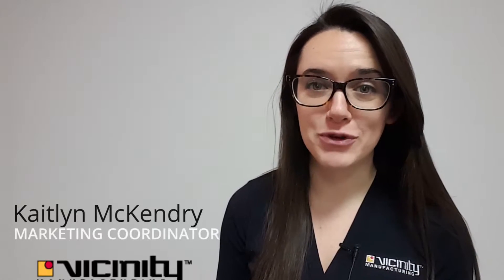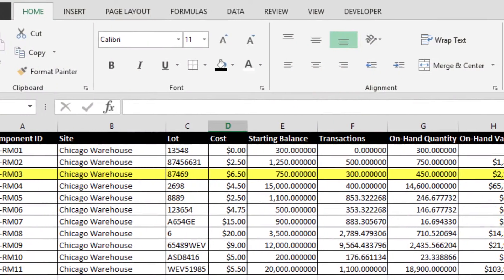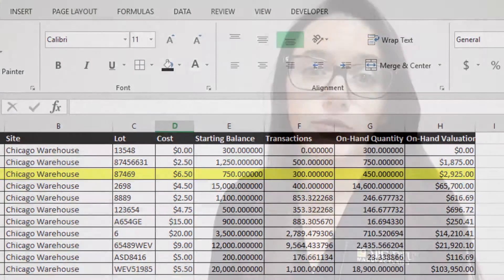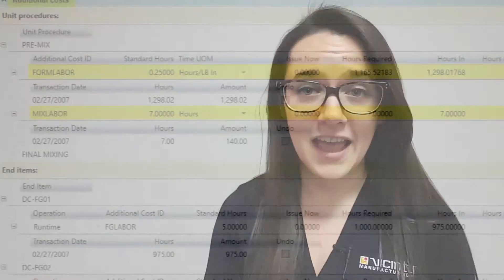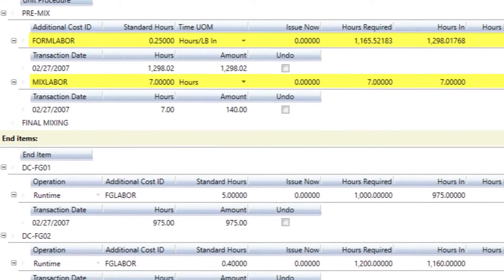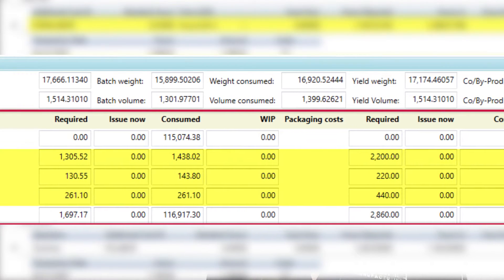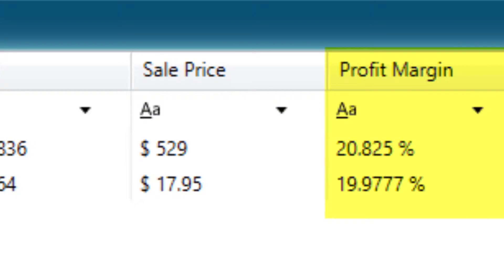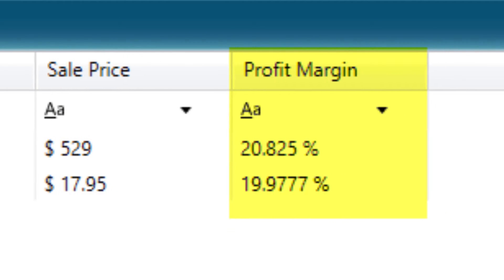True Cost of Manufacturing, Identifying Accurate Profit Margins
How can I measure the true cost breakdown of production?

Incorporate all associate cost the their specific source to gain an accurate measure of your company's health and identify true profit margins within your product mix.